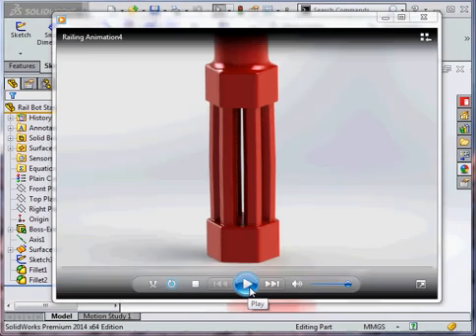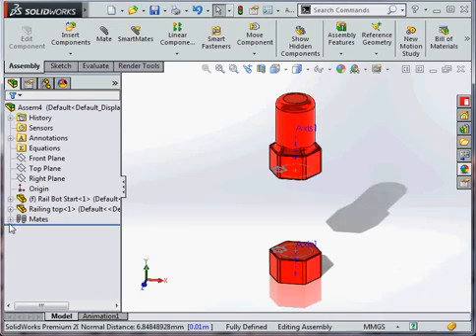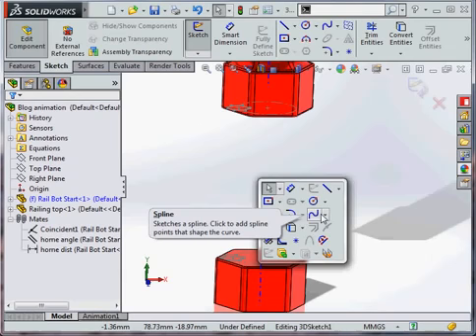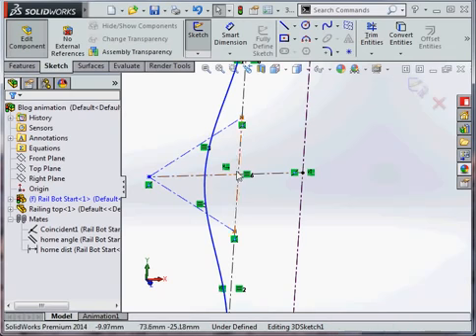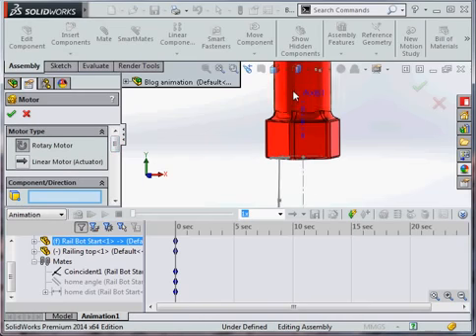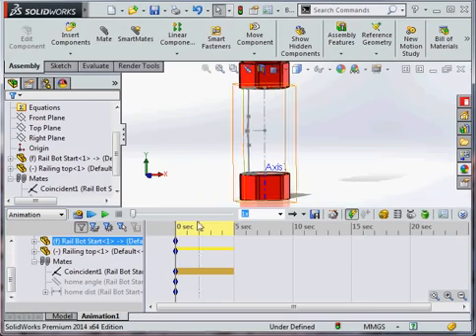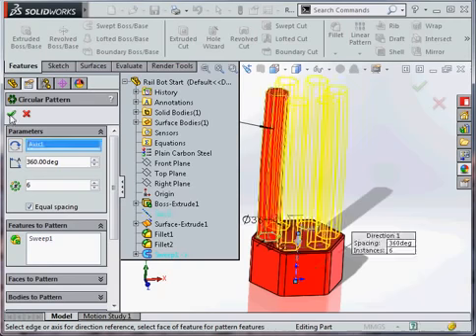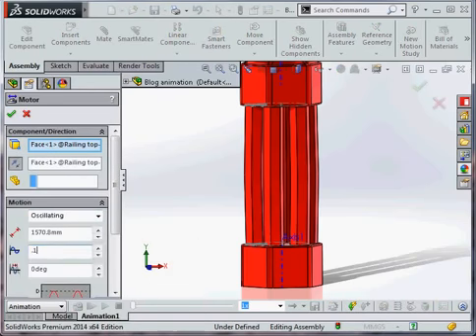Advance SolidWorks Animation Deformation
solid works ,catia , autocad ,